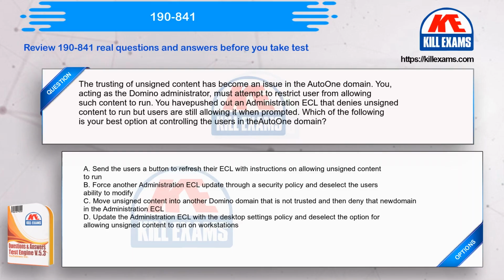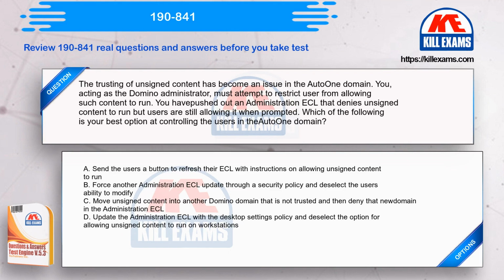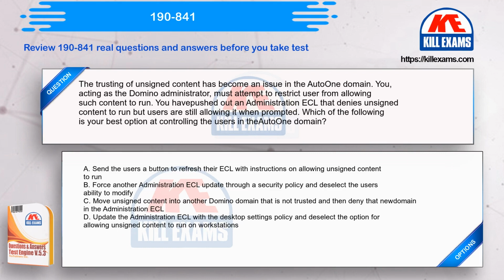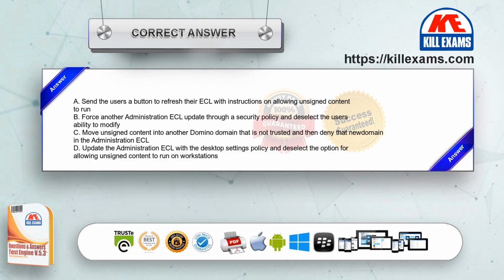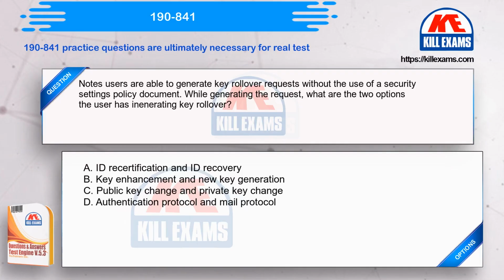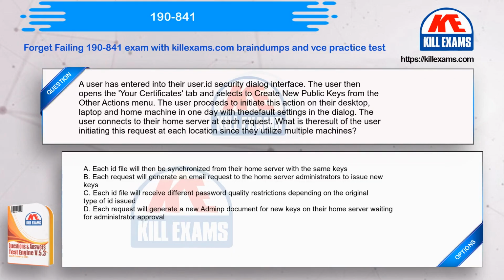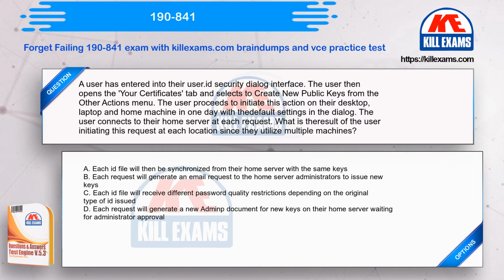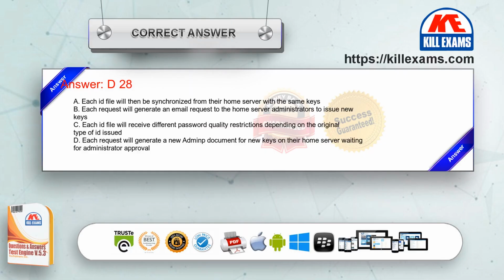190-841 - IBM Lotus Notes Domino 8 Implementing and Administering Security Real Exam Questions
killexams.com helps a large number of applicants pass the exams and get their Certifications. We have a large number of successful audits. Our 190-841 PDF Dumps are dependable, latest, updated and of really best quality to beat the challenges of any IT Certifications. Killexams 190-841 Actual Questions are collected from real 190-841 exams, that's why no doubt in passing the 190-841 exam with hight marks.